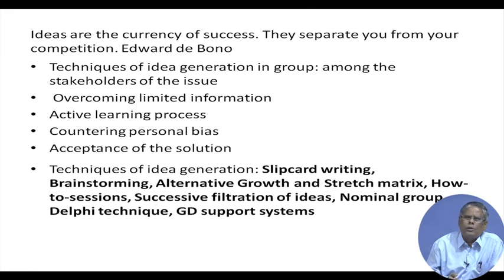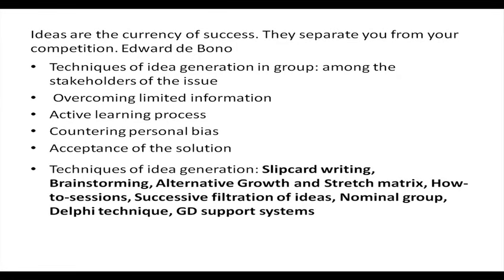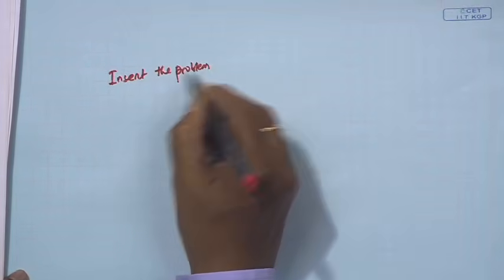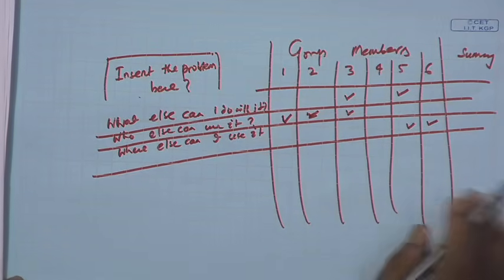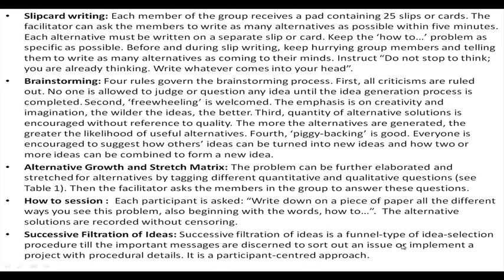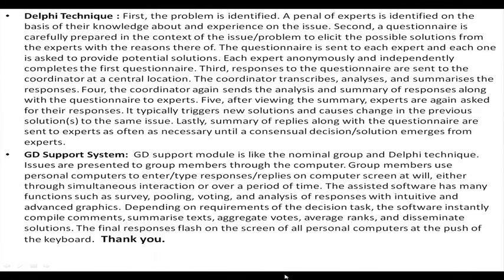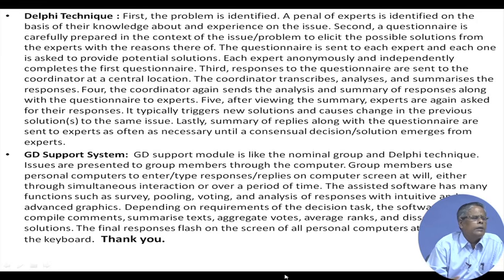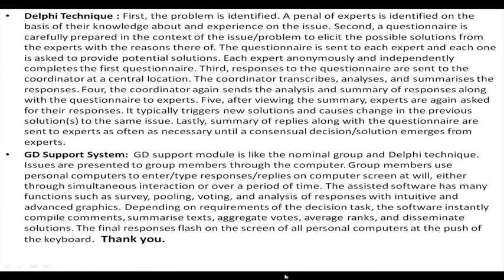Lecture 29: Creativity at Workplace